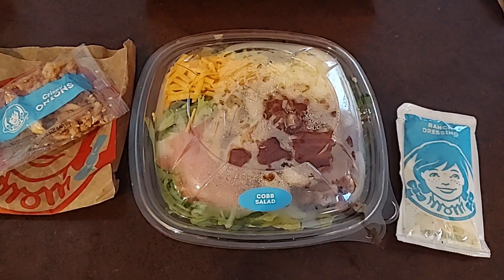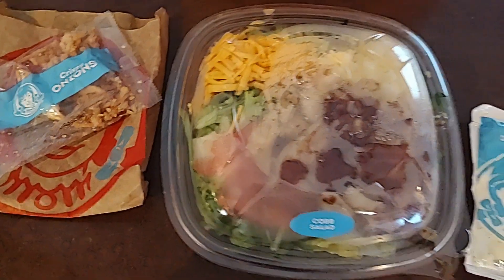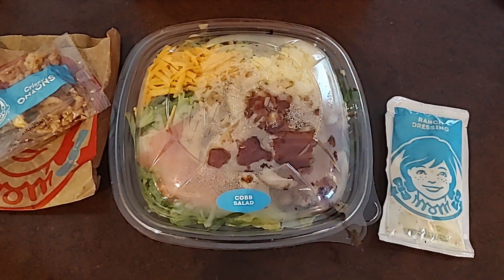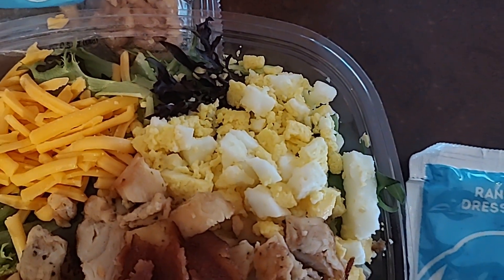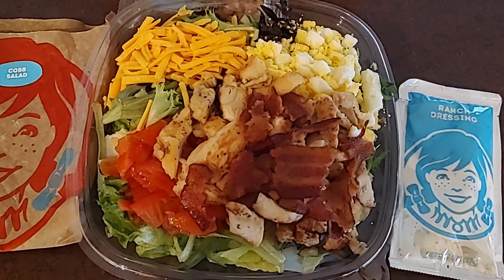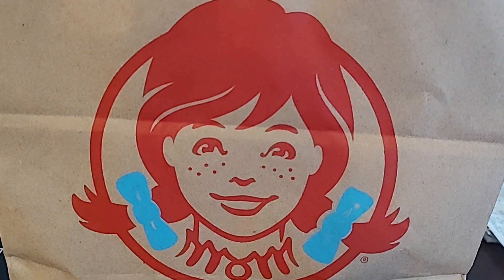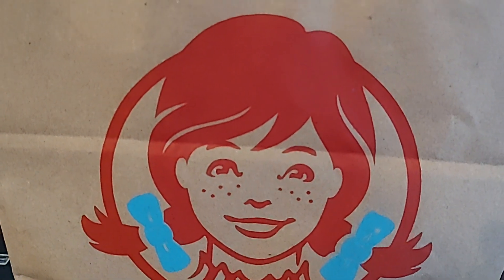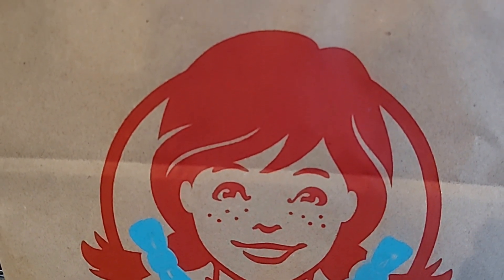Wendy's Cobb Salad review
Wendy's new salad replaced my old favorite. See the video for my review.